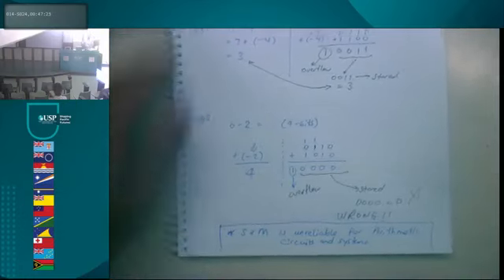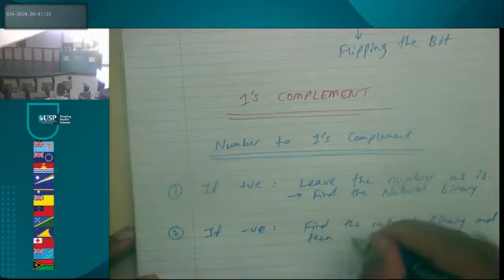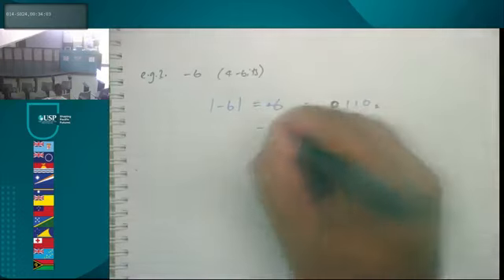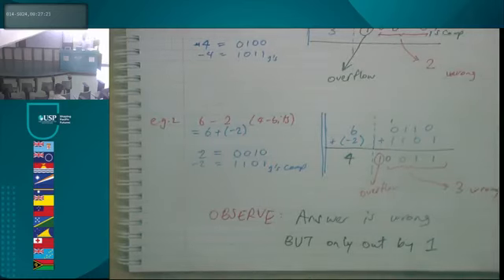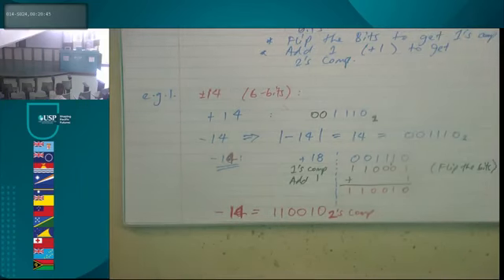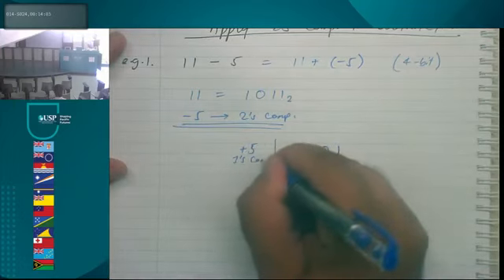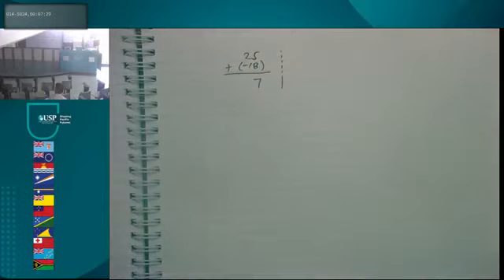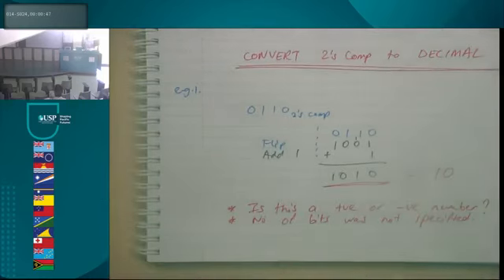EE222 Week3 Lecture1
Topics Covered:
- Complement Method
- 1`s Complement
- 2`s Complement